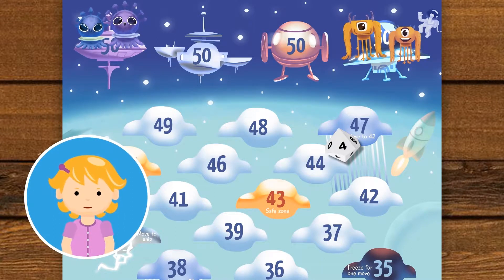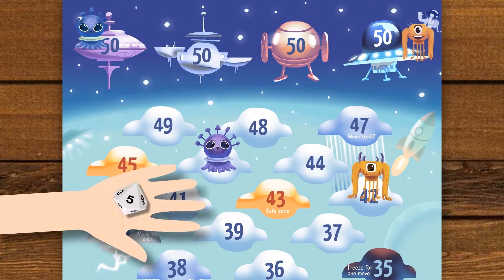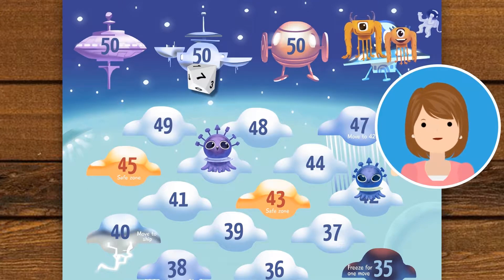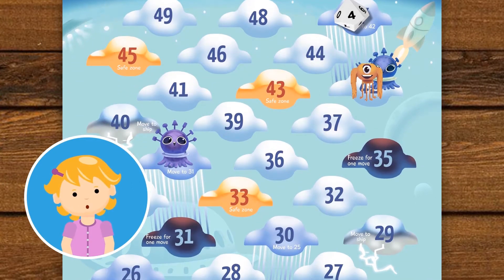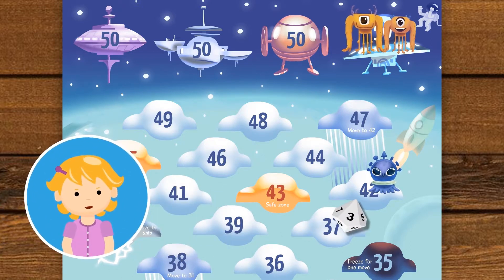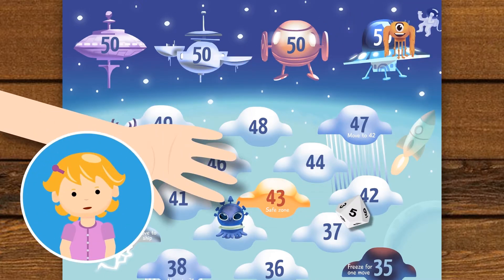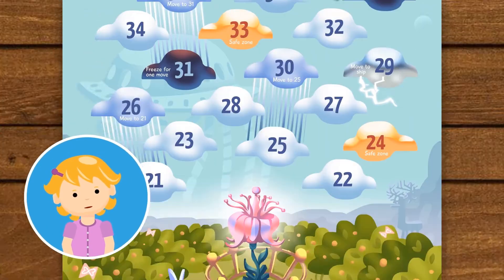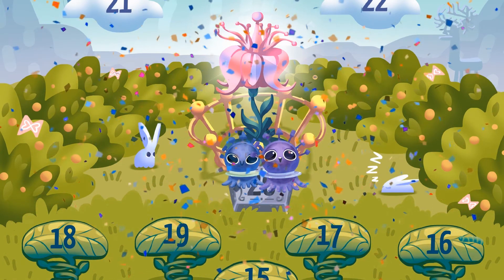CLOUD HOPPERS|ALIEN SUBTRACTION GAME|HOLIDAYGIFT|LOGIC ROOTS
GAMEPLAY

Cloud Hoppers is a fun adventure math game that revolves around addition and subtraction. Aliens are in search of a magical Cyta flower. Team up with kids to find the flower as you jump through clouds, lightning and beat other aliens in this fun chase game.

WINNER

The one to reach the Cyta flower first.

SKILLS

Subtraction
Addition
Subtraction of 1 & 2 digit numbers
Addition of 1 & 2 digit numbers
Addition with 0
Backward Counting

Happy Social Learning